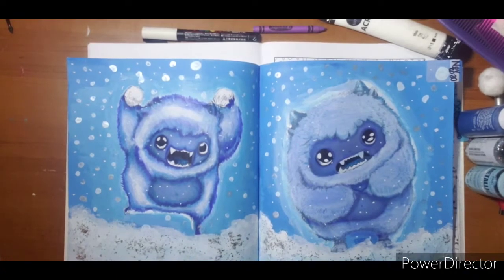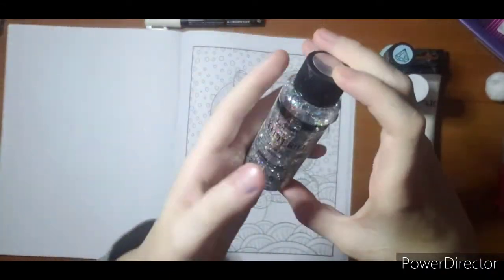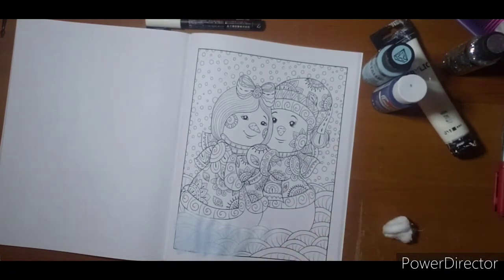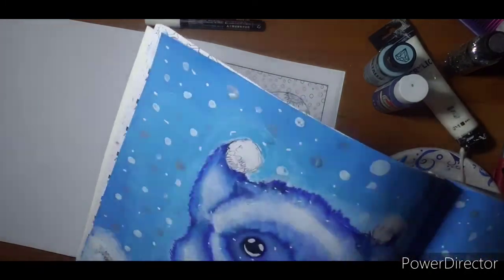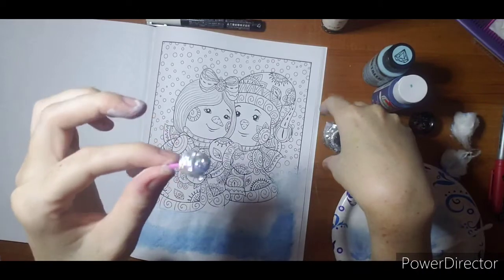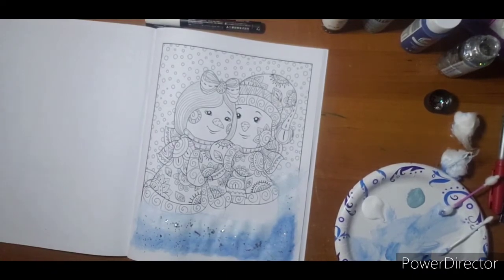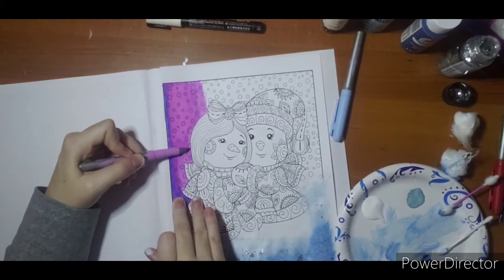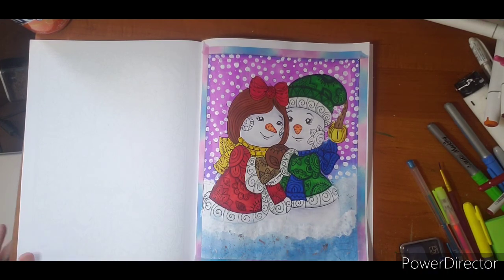Acrylic Snow Tutorial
I have had alot of requests of how I did my snow in my Camilla Derrico book so I created a short video.
I AM NOT a professional  this is just what works for me.
I use folk art ice blue, and glitterific paint. I also used matte white acrylic paint and cotton balls.  please skip to the end to see the finished page.

Book: The Christmas Coloring Book